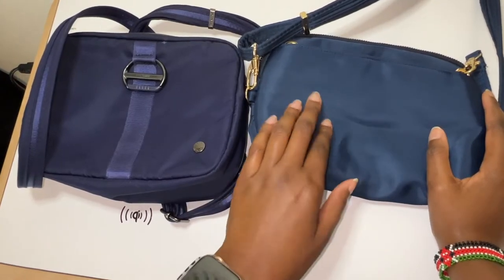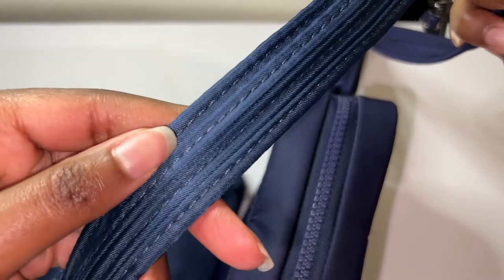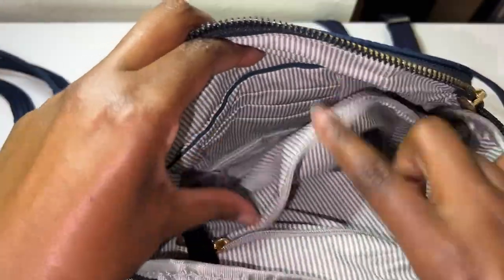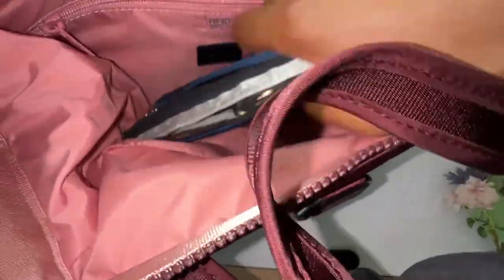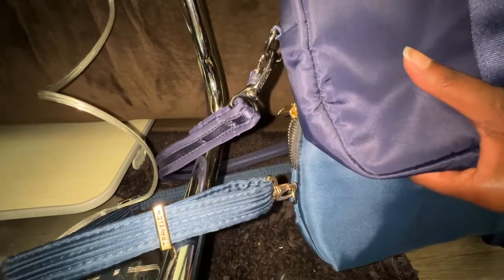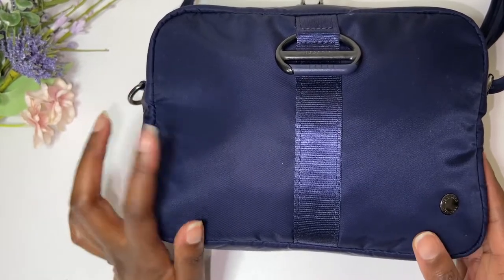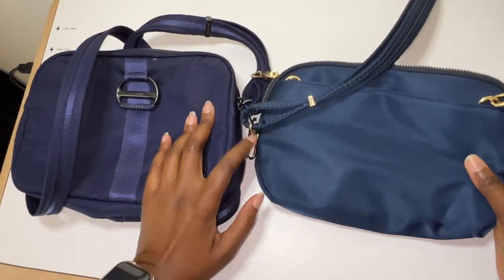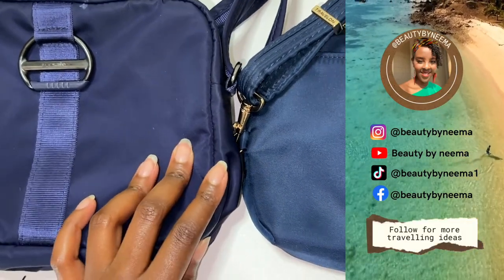Pacsafe or Travelon Crossbody comparison|The perfect travel/everyday companion|Anti theft features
Hello everyone,

In this video I compare these two crossbody bags from Pacsafe and Travelon.  I needed this comparison myself to see which of the two brands I prefer.  I hope this video helps you choose too!

CARE INSTRUCTIONS FOR PACSAFE BAGS (directly from their website)
Backpacks & Accessories
Spot clean with warm water, mild detergent and a sponge or a washcloth.
Do not submerge as this may affect the materials and structure of the bag and cause RFID blocking fabric to degrade more quickly.
Do not machine wash.
Dry flat in shade. Avoid direct sunlight.
Do not put in dryer.

PLEASE NOTE: Improper cleaning and drying of Pacsafe products will void a warranty!!!

- Pacsafe Citysafe CX Anti-Theft Square Crossbody

- Travelon Women's Anti-Theft Tailored Convertible Crossbody Bag

- Pacsafe Citysafe CX Anti-Theft Backpack

Amazon link for the pillow

Amazon link for the Apple Airtags

GET TO KNOW ME:

👋🏿 Hi! My name is Grace and I'm a makeup and skincare lover.  I also love to travel and love planes.  I'm also a Registered Nurse with 17 years experience in the critical care field and have a Master's in Public Health . I'm also a Data Analyst.

My love of travel has taken me to many countries but not enough in my books! So I will also be sharing my travel trips, and experiences etc with you all. My plane admiration and aero engineering started way back when I was a kid admiring planes in the Air force and Army.

Fun Fact: I have flown a small plane (with the help of my instructor of course)

ps: Neema is Grace in Swahili, which is my national language